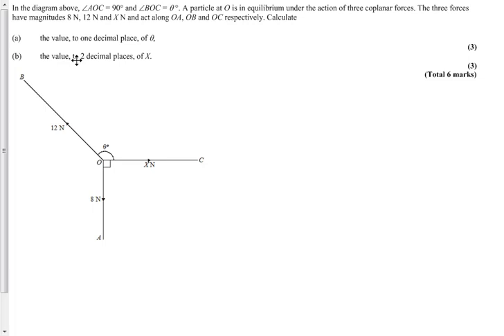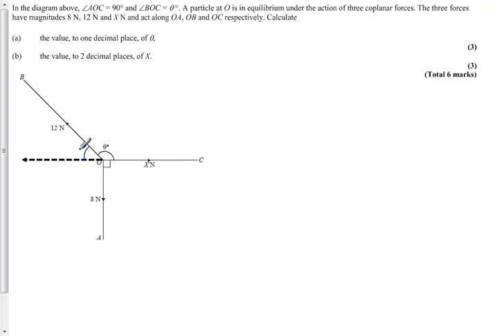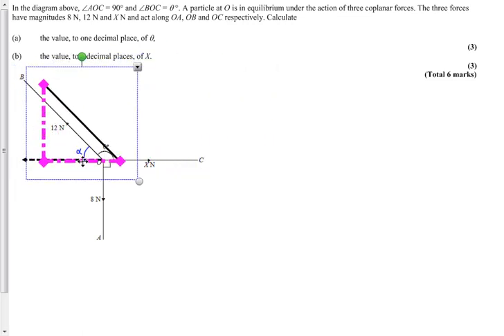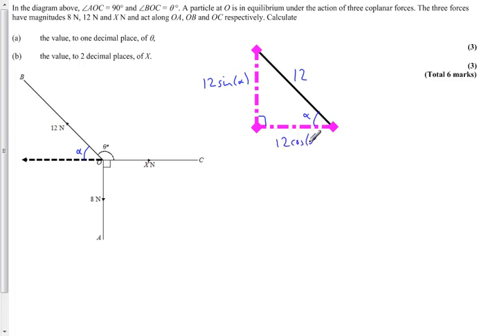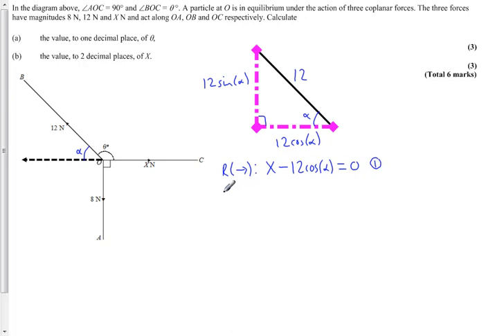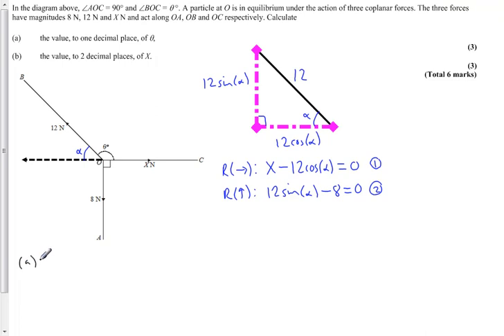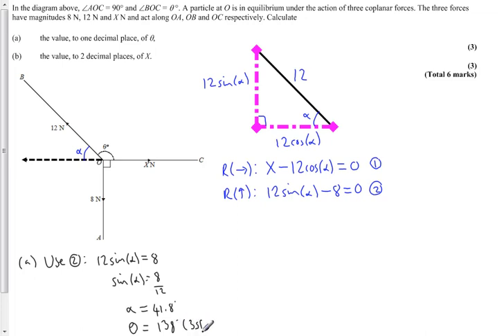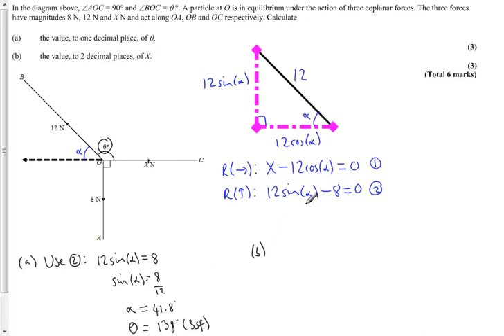M1_Statics_3.mp4